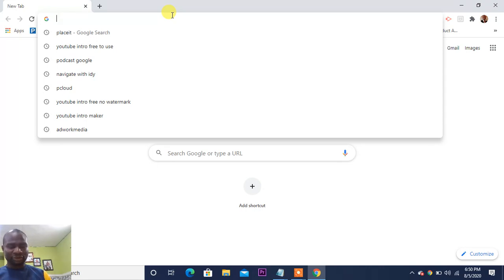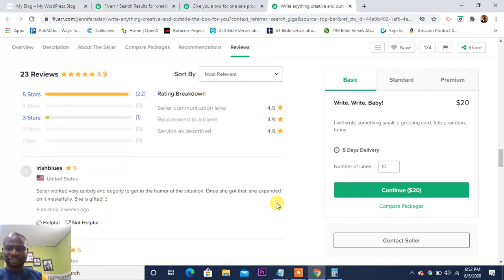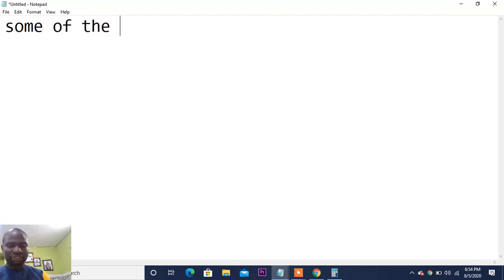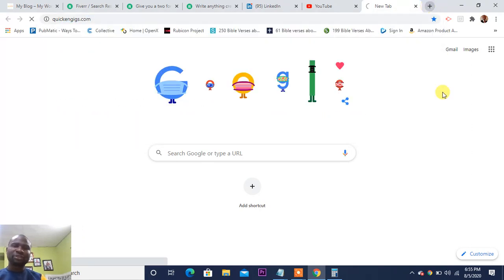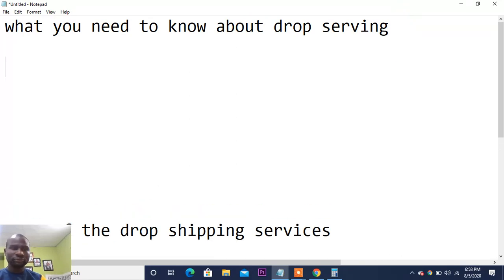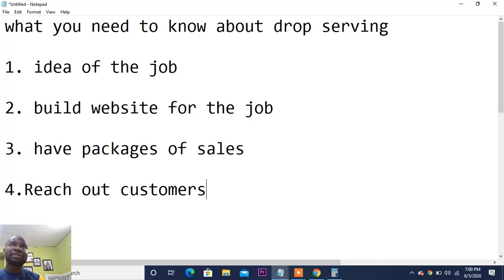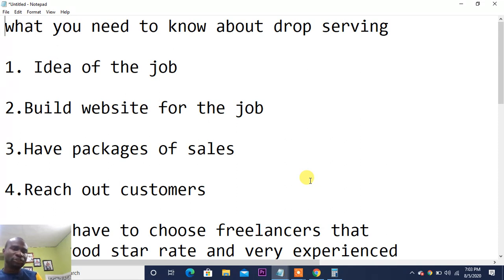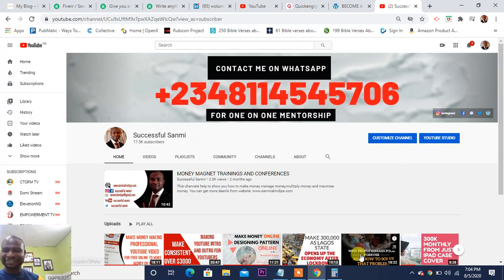MAKE $1500 REGULARLY RUNNING ONLINE DROPSHIP SERVICES IN A DIFFERENT WAY(GLOBAL)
" moneymagnetradio app "